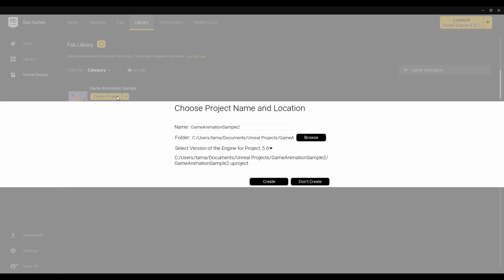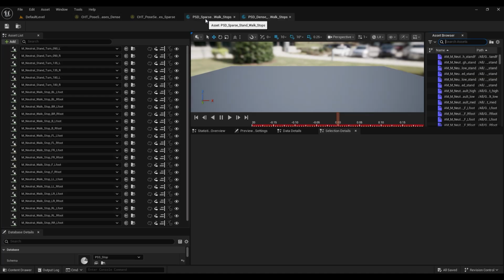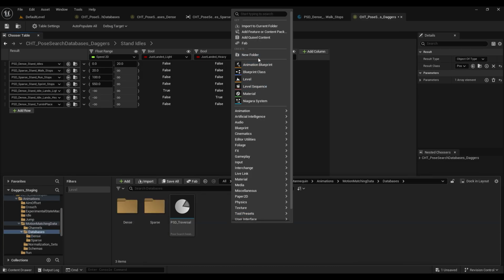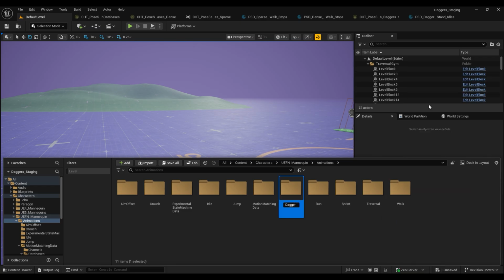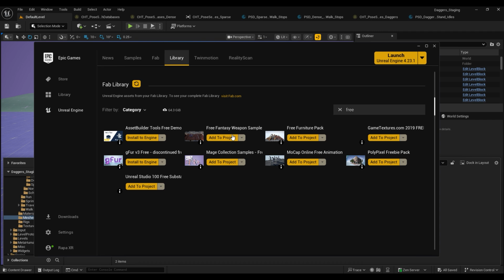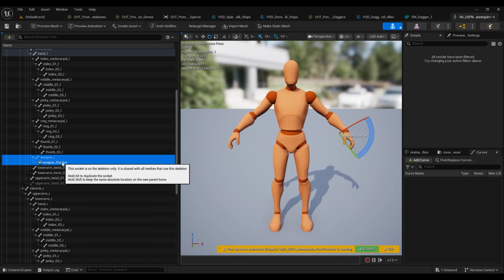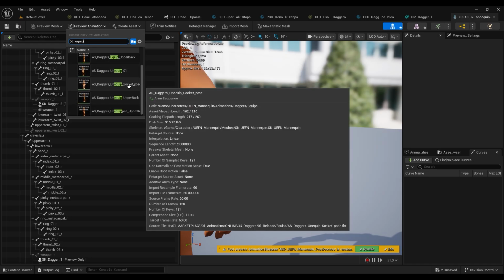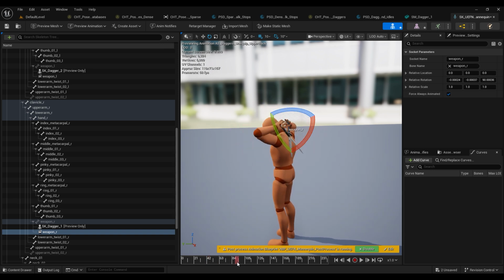II.I (Pt 02) : Staging in the Game Animation Sample project (Setting Up Idle + Props)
In Part 2 of our UE5 Pose Search Tutorial, we’ll:

- Set up the Game Animation Sample (GASP) template
- Import Dual Daggers animations
- Configure the Idle state database and attach sockets.

This series also acts as documentation for the following locomotion assets on FAB: